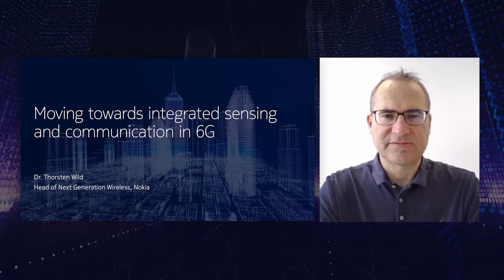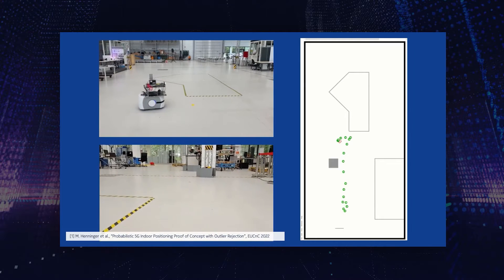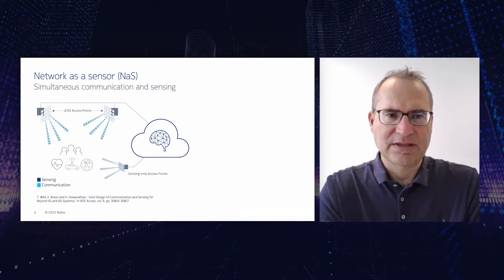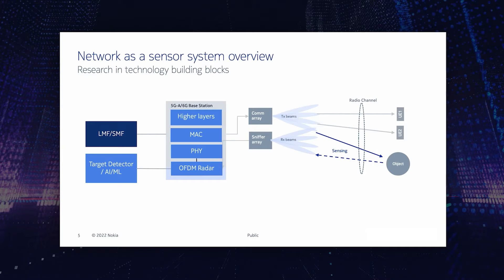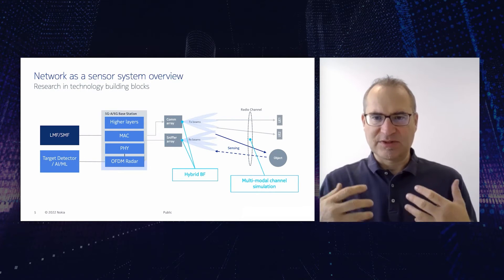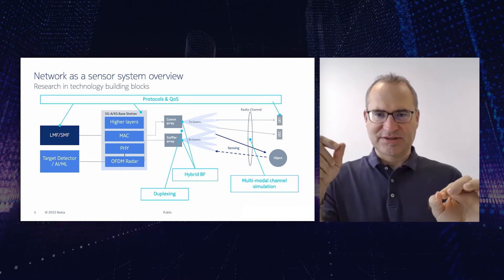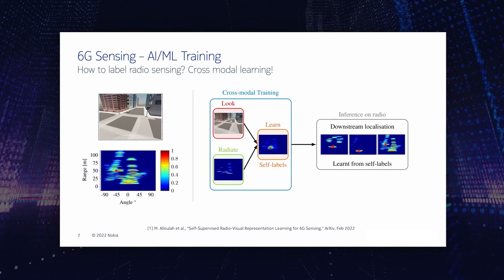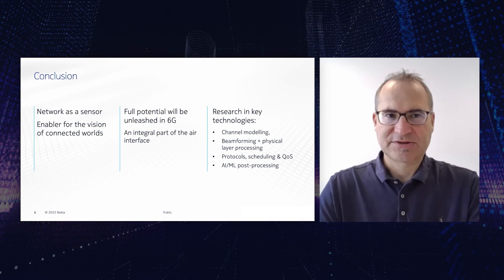Moving toward integrated sensing and communications in 6G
Watch Dr. Thorsten Wild, Head of Next Generation Wireless research at Nokia Bell Labs explain how the network will become the sensor in the 6G communications era.

6G will give our networks the ability to sense. By bouncing signals off objects, the network will determine what’s there, how things are moving – and potentially even what they’re made of. The network becomes our sixth sense, extending our awareness beyond our immediate surroundings.

This sensing capability can be used to map a digital version of the physical world. By interacting with this ‘digital twin’, we could extend our senses to every point the network touches.

To find out more, see the Nokia Bell Labs 6G hub